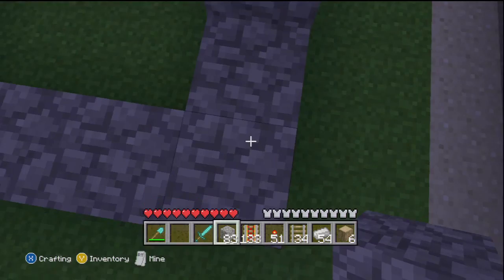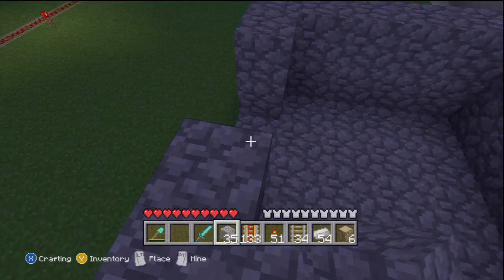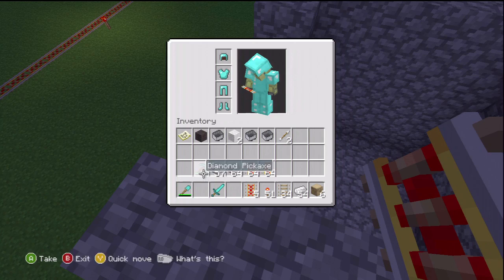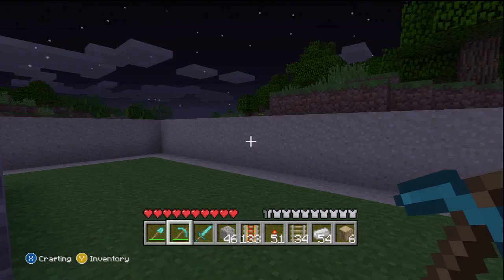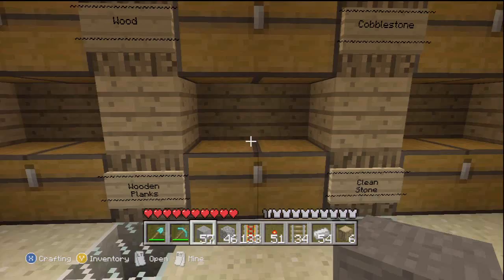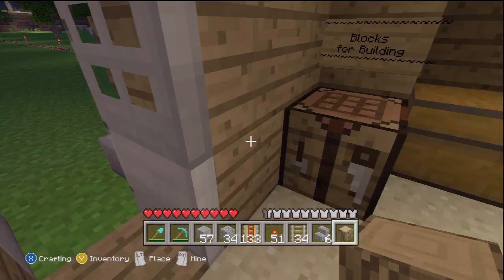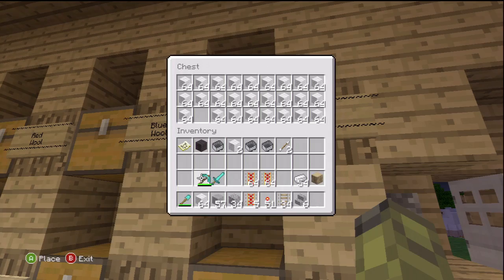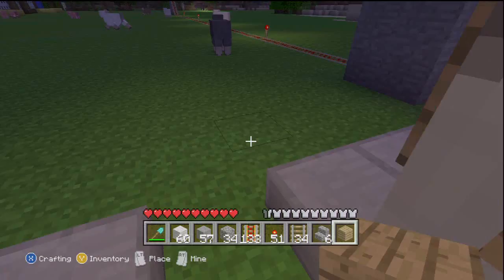Minecraft: Xbox 360 - 1.8.2 Release Date + Info! (Creative Mode, Hunger Bar, Endermen)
Extra tags: minecraft mine craft xbla xbox 360 edition news info information 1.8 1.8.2 beta update patch release date adventure creative mode endermen new mobs silverfish new blocks hunger bar meter food enchantments august september official duplication glitch hack today this week 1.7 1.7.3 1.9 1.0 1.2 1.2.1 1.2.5 after bug fix how to Minecraft xbox 360 Minecraft Minecraft xbox creative mode Creative mode release date xbox 360 edition creative mode august creative mode september minecraft beachil xbox creative mode release date xbox xbox 360 creative creative mode ETA minecraft creative mode minecraft xbox 1.7.3 minecraft xbox 1.8.2 creative mode glitch creative mode today creative mode this week creative mode this month august september 2012 fun new games updates